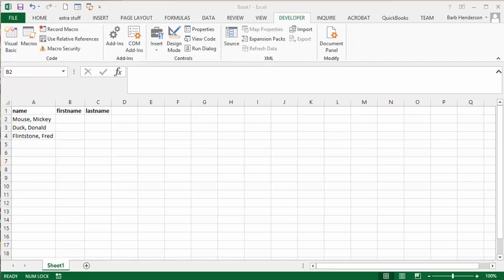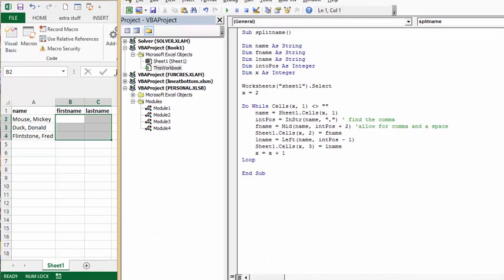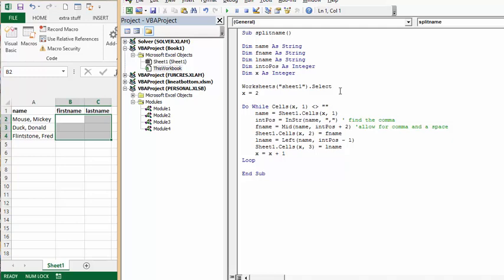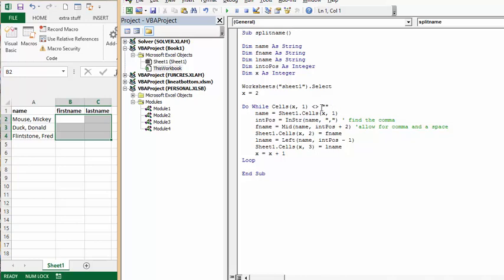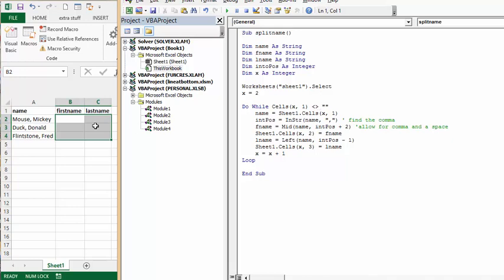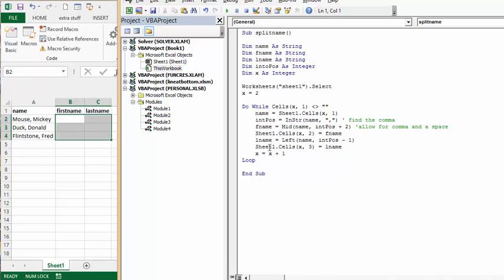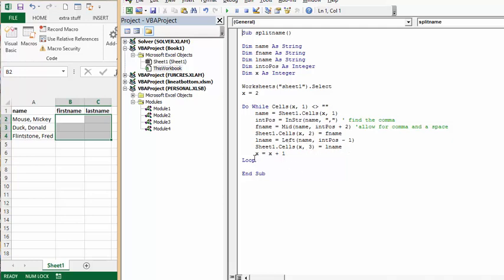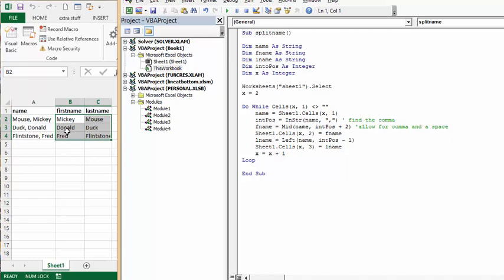Divide Names into first and last name with VBA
Split names that have a comma in the middle.  Extract the first and the last name.

easyexcelanswers

Sub splitname()

Dim fname As String
Dim lname As String
Dim intoPos As Integer

Worksheets("sheet1").Select
x = 2

Do While Cells(x, 1) (not equal to) ""
    name = Sheet1.Cells(x, 1)
    intPos = InStr(name, ",") ' find the comma
    fname = Mid(name, intPos + 2) 'allow for comma and a space
    Sheet1.Cells(x, 2) = fname
    lname = Left(name, intPos - 1)
    Sheet1.Cells(x, 3) = lname
    x = x + 1
Loop

End Sub